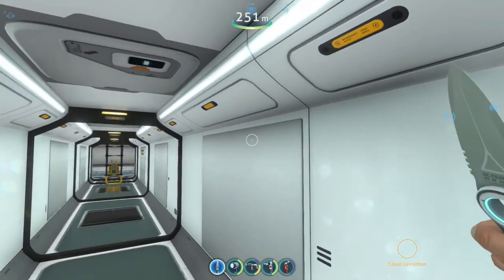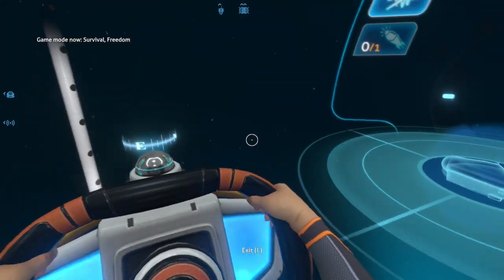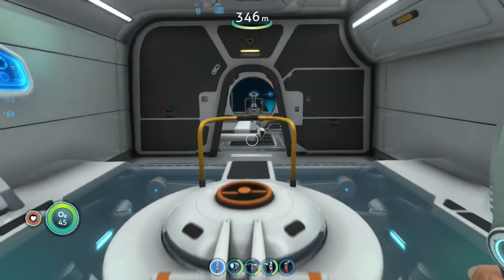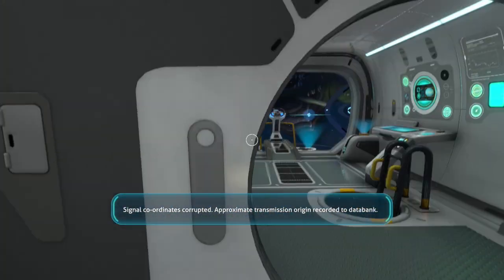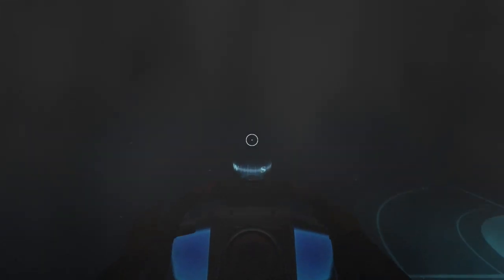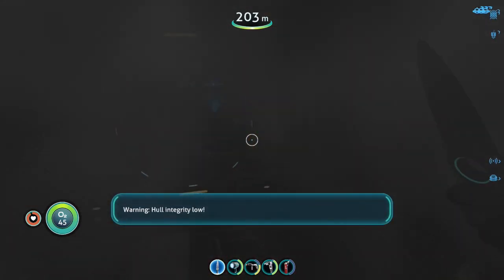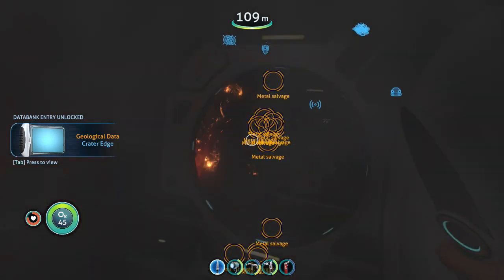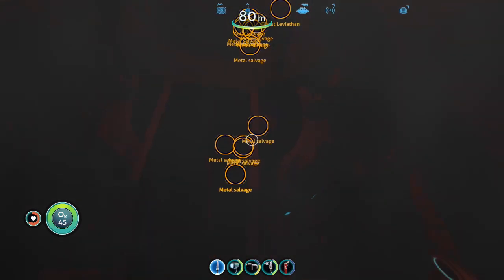My subnautica base tour And other cool things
I show you my base in subnautica and destroy a cyclops.